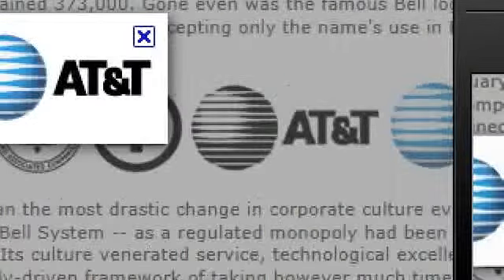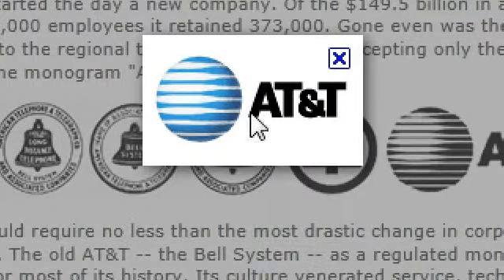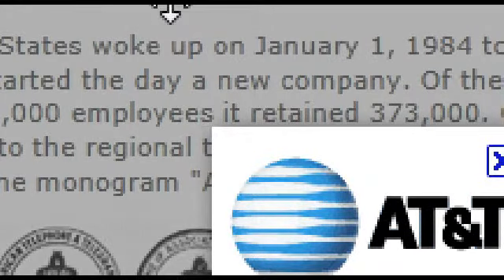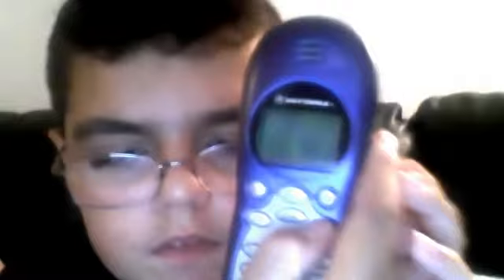An old Phone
Daniellily1's webcam video September  5, 2011 05:35 PM